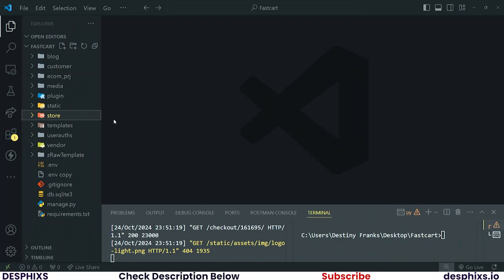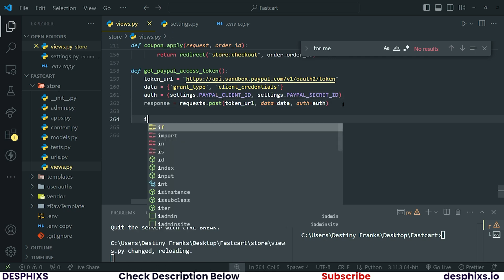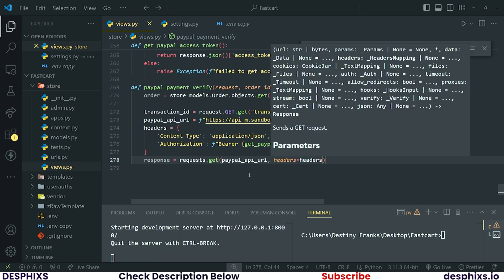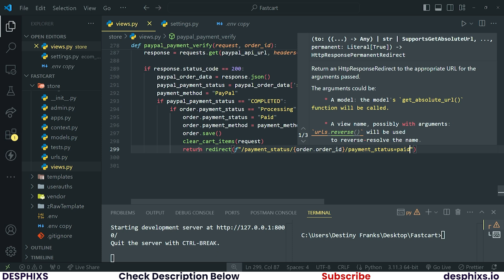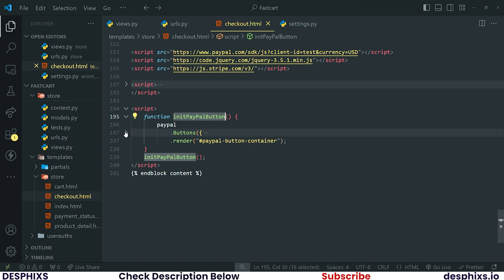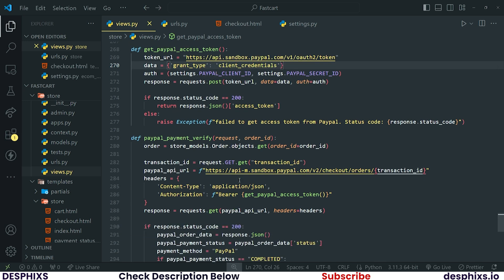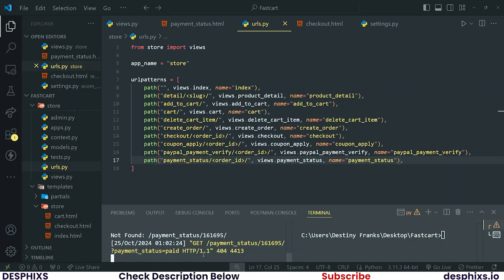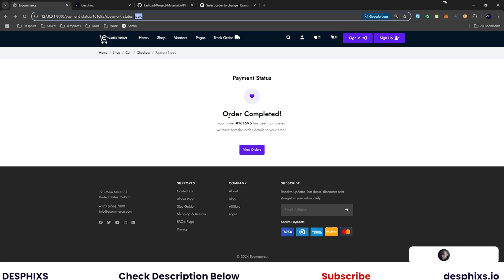PayPal Payment using Django in E-commerce Website - EP 12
Build a fully functional e-commerce website using Django with support for both multi-vendor and single-seller options. Learn advanced features like product management, order tracking, and payment integration. Perfect for developers looking to level up their Django skills!

Source Code Installation and DEMO

About Me
I'm Destiny Franks, a coding addict!
On my YouTube channel, I share my journey in 🌐 programming and all things tech.
Focusing on 🐍 Python (Django) and everything ⚛️ JavaScript, I offer free and premium resources to help you kickstart and thrive in the tech world.
My mission? To deliver the best programming and tech content on the internet.